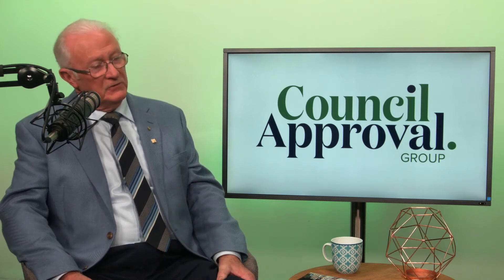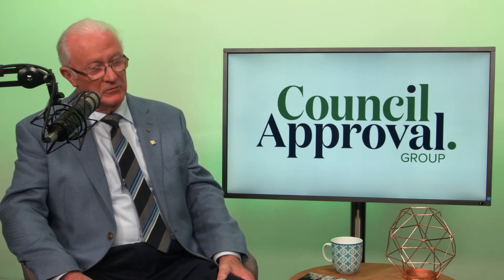Boarding House VS Apartment What You Need To Know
Boarding houses have evolved over the years, so they are not as different from apartments as they once were.

Max Fragar, our founder, Life Fellow PIA and Registered Planner, discusses what you need to know about the difference between a boarding house and an apartment.